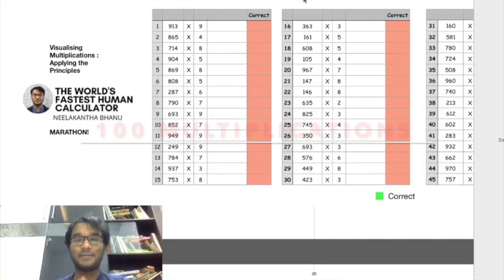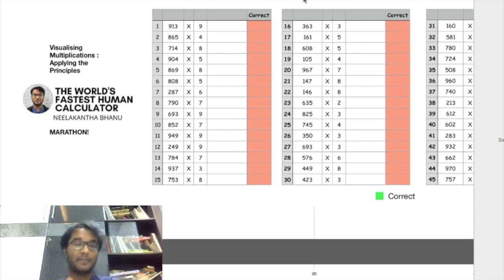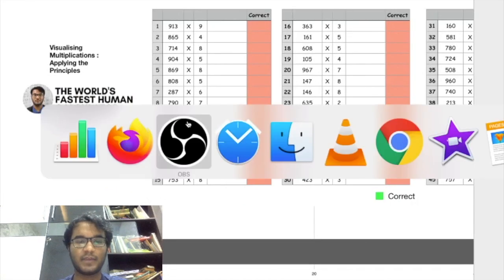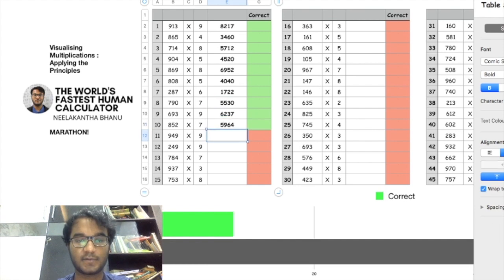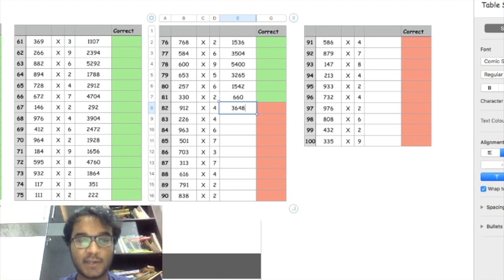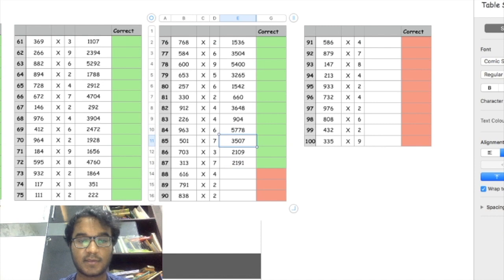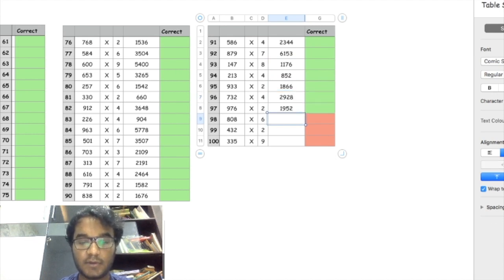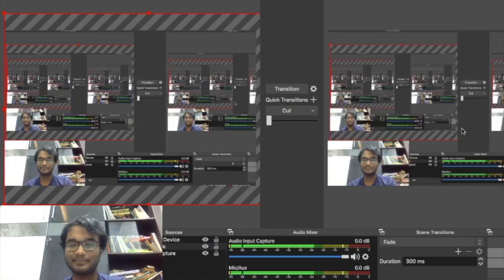100 multiplications | Under 250 sec (bgm Udd Gaye) - Fun Practice - World's Fastest Human Calculator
A fun practice session with Udd Gaye playing on the background.
100 Questions under 250 seconds. Good day!